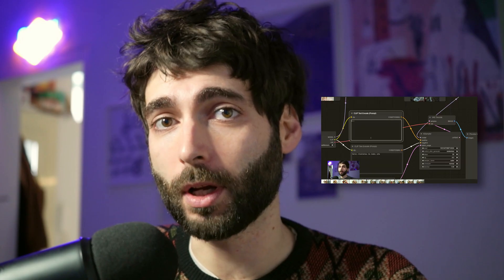What is Stable Diffusion for Professional Creatives? - Channel Trailer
What is Stable Diffusion for Professional Creatives? It's a series of tutorial for production ready workflows to help professionals working in creative fields harness the power of Generative AI with Stable Diffusion and more!

I am Andrea Baioni, and I'm a fashion photographer / mixed media artist. I've been tinkering with Generative AI since before Stable Diffusion, MidJourney or Dall-E were released. If you'd like to know more about how to implement this technology in your everyday workflows, this is where you'll find your weekly source of tutorials.